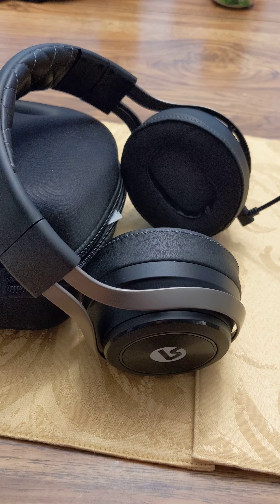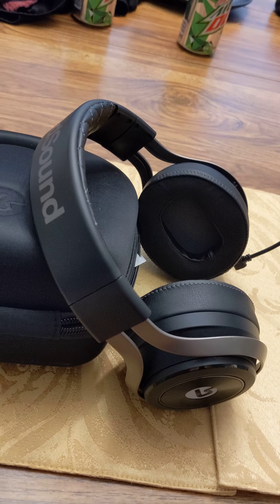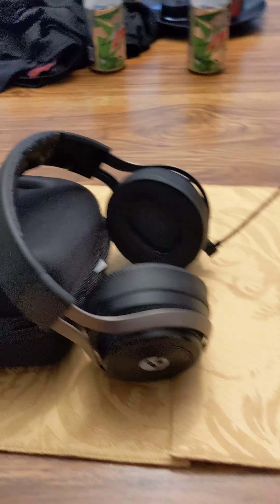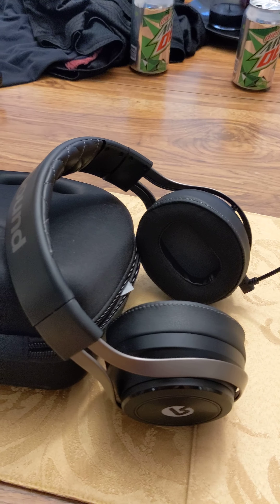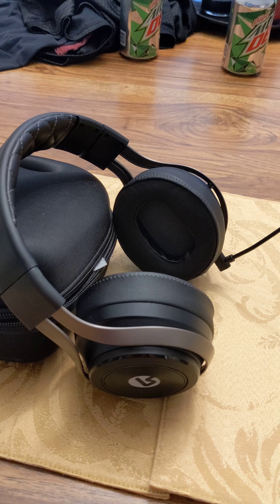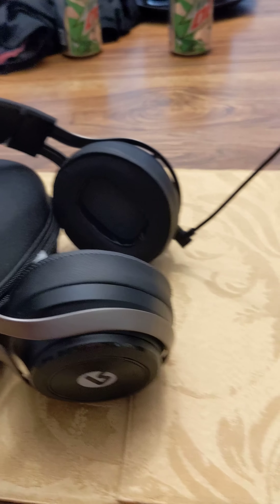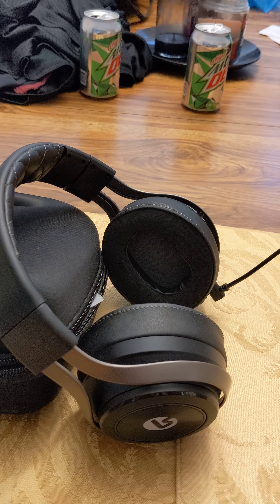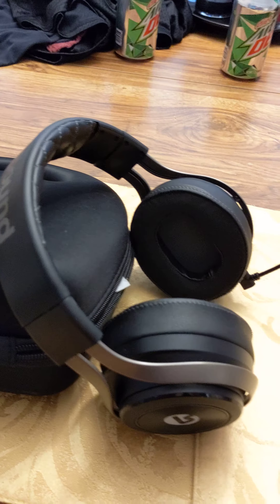LUCID SOUND LS50X wireless headset! Xbox one and Xbox series consoles!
Great wireless headset!